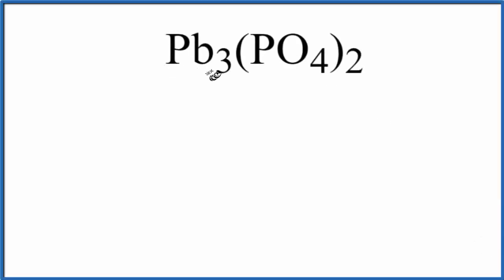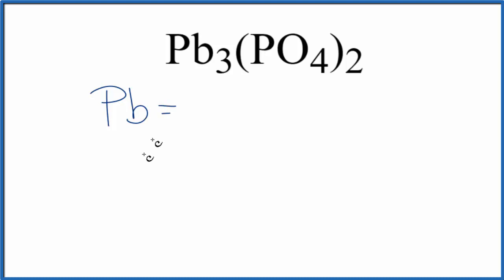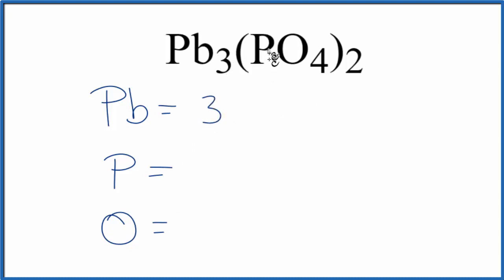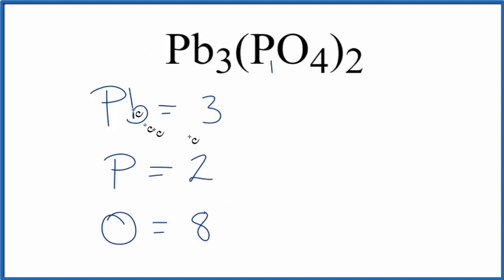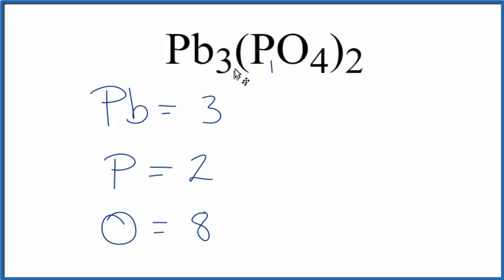How to Find the Number of Atoms in Pb3(PO4)2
To find the total number of atoms in Pb3(PO4)2 (Lead (II) phosphate) we’ll add up the number of each type of atom. The small number after the element symbol is called the subscript and this tells us how many of that atom are in the compound. For example, H2 means there are two Hydrogen atoms.

Finding the number of atoms in Lead (II) phosphate